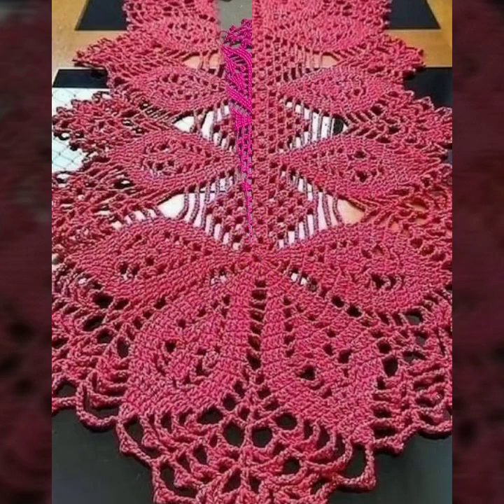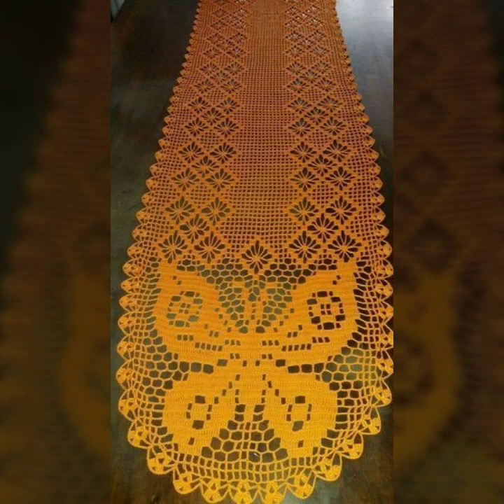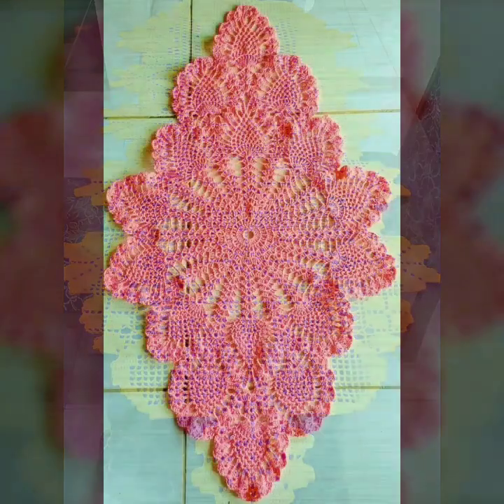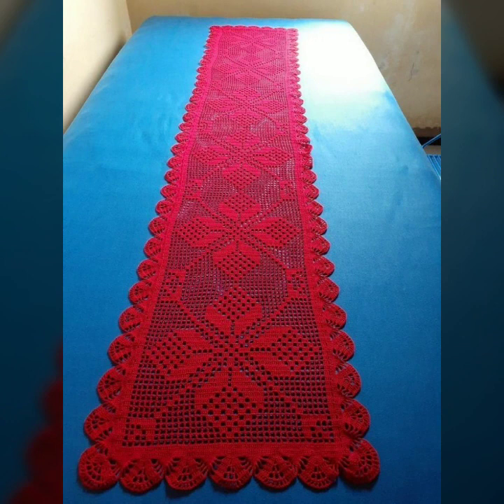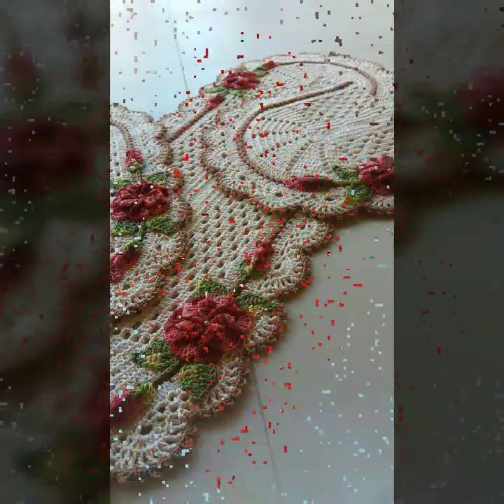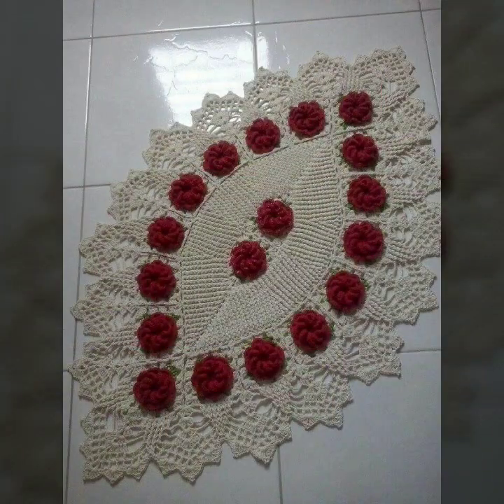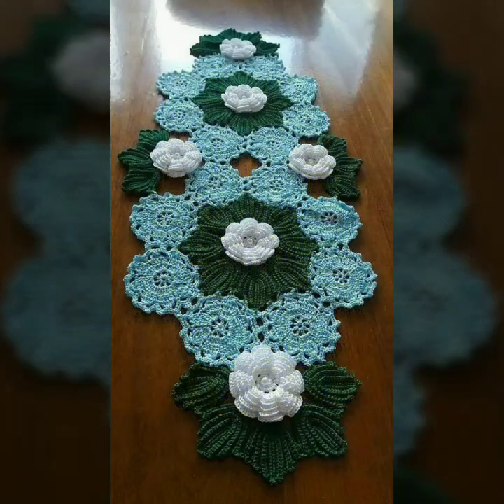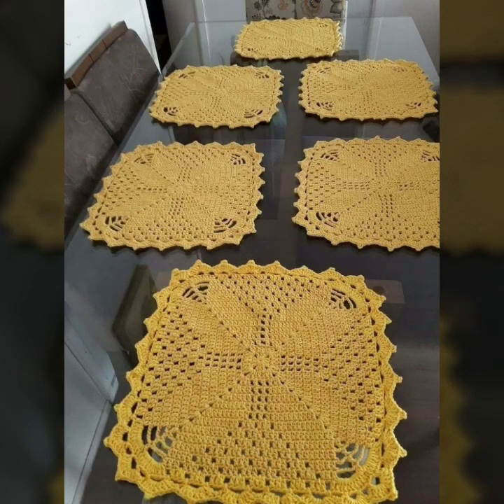TOP 50 NEW AND TRENDY HANDKNIT CROCHET TABLE RUNNER TABLE MAT TABLE CLOTHES IDEAS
crochet cardigan
crochet capshawals
Crochet Online Course
Ad 1 of 2 ·
0:04
Skip Ads

0:10 / 0:15